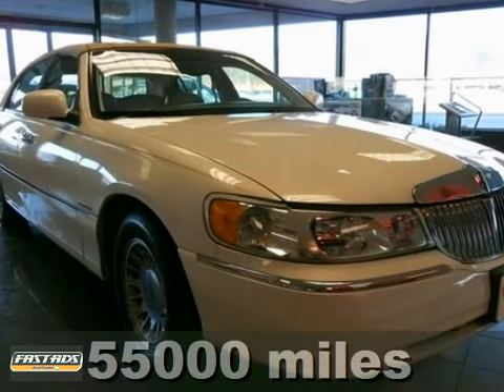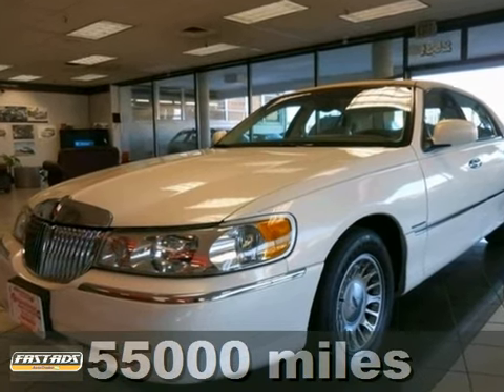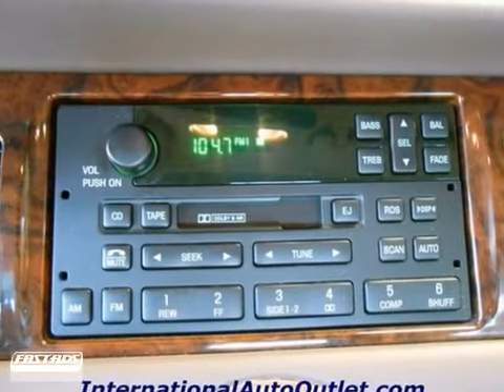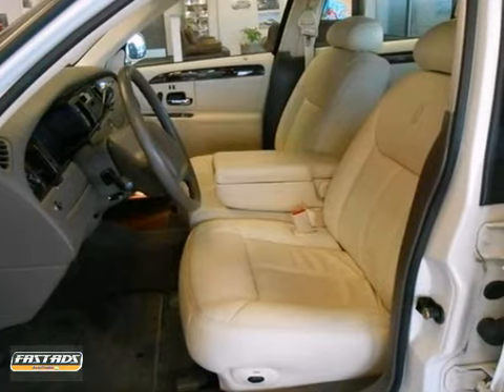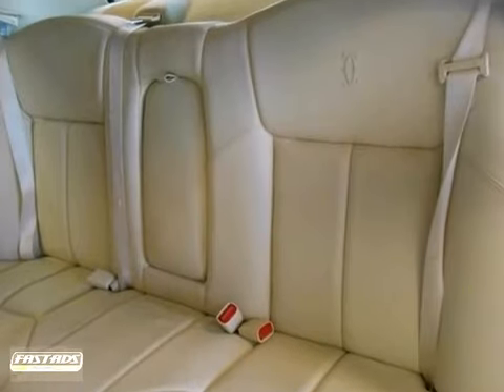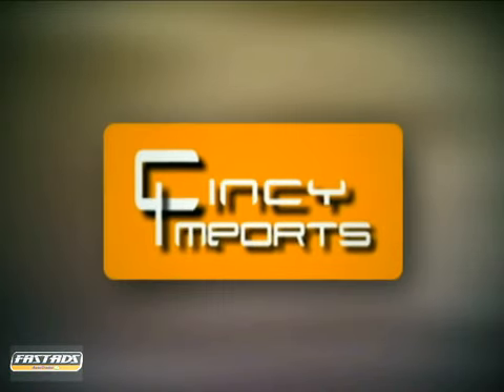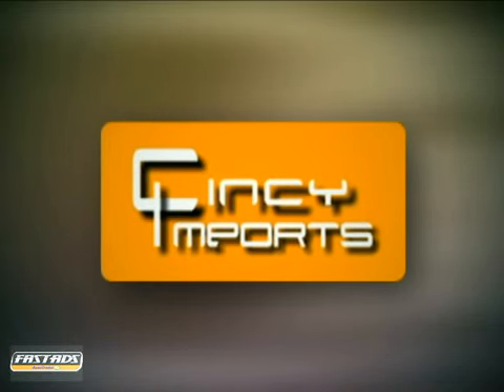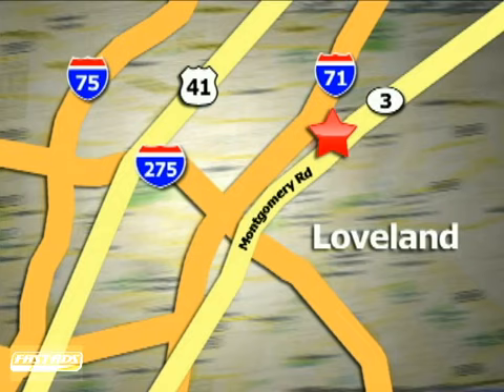1998 Lincoln Town Car Loveland - Cincinnati, OH #14145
Year: 1998
Make: Lincoln
Model: Town Car
Trim: 4 Speed Automatic with Electronic Overdrive
Engine: 8 Cylinder
Transmission: 4 Speed Automatic with Electronic Overdrive
Color: White
Interior: Champagne
Mileage: 55000
Stock #: 14145
1998 Lincoln Town Car Cartier--LUXURY--ONE OWNER--LOW MILES--LEATHER INTERIOR--POWER OPTIONS--LOOKS AND DRIVES LIKE NEW--A MUST SEE TO APPRECIATE--MOST OF OUR VEHICLES ARE HIGH QUALITY, HAND PICKED, ONE OWNER IN A LIKE NEW CONDITION WITH A CLEAN CAR FAX. ALL ARE FULLY INSPECTED, SERVICED AND RECONDITIONED, THOSE THAT DO NOT MEET OUR MECHANICAL CRITERIA ARE NOT OFFERED FOR SALE. MOST OF OUR VEHICLES ARE COVERED WITH THE MANUFACTURER WARRANTY OR A 3 MONTHS/4500 MILE WARRANTY. FINANCING IS AVAILABLE AND TRADES ARE ALWAYS WELCOMED. FOR SIMILAR GREAT DEALS PLEASE VISIT OUR

Cleanest quality luxury cars in the Tri-State area.

Our Hours of Operation are:

9:00 am to 7:00 pm Monday through Friday

9:00 am to 5:00 pm on Saturday

12:00 pm to 5:00 pm on Sunday

Address:
3892 W. Montgomery Rd.
Loveland - Cincinnati, OH 45140